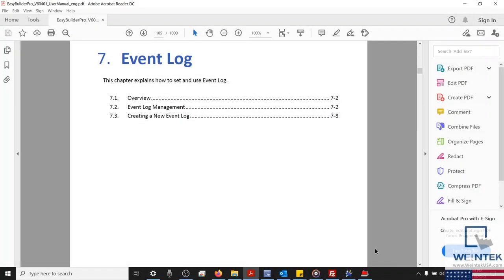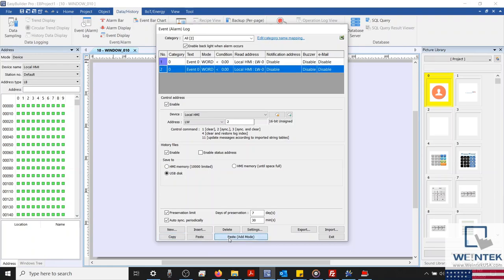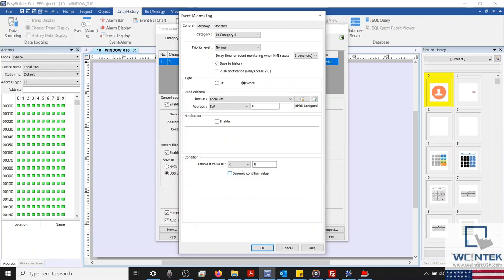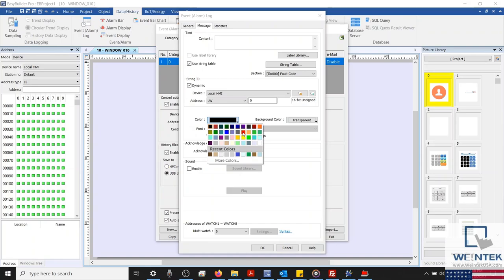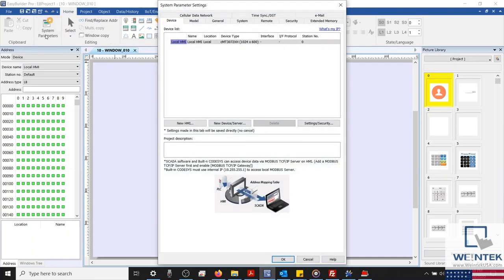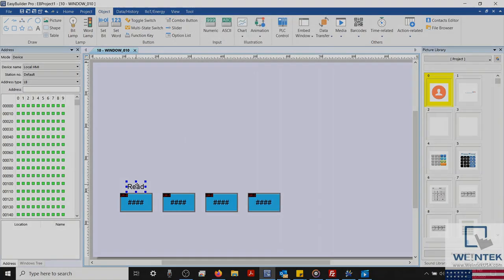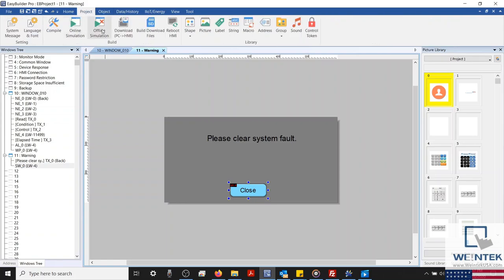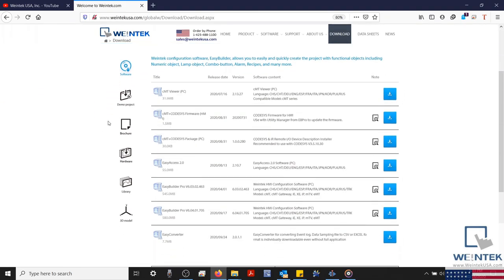EasyBuilder Pro Event (Alarm) Log - Weintek USA, Chapter 7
This tutorial covers all or most topics mentioned within chapter 7 of the EasyBuilder Pro user manual.

00:00 – Introduction
00:53 – Accessing our Event Log
01:21 – Event Log overview
5:05 – Adding an Event (Alarm)
5:17 – Alarm “General” tab
9:02 – Alarm “Message” tab
9:24 – Dynamic message (String table)
12:35 – Acknowledge Value (Pop-up Messages)
13:38 – Multi Watch (Dynamic Message)
15:45 – Alarm push notifications (e-mail)
17:39 – Alarm Statistics
19:23 – Object Creation
20:30 – Alarm/Event display objects
21:09 – “Alarm display” object overview
22:24 – Indirect Window (Acknowledge value)
23:09 – Pop Up window (Acknowledge Value)
24:16 - Simulation